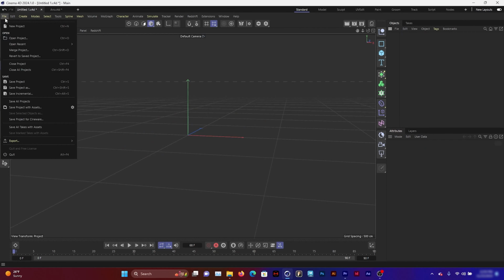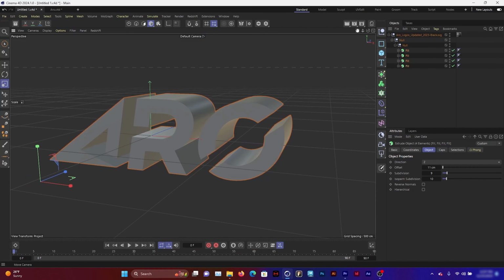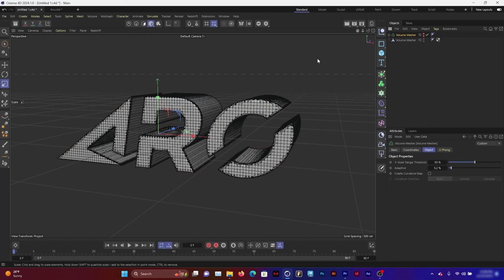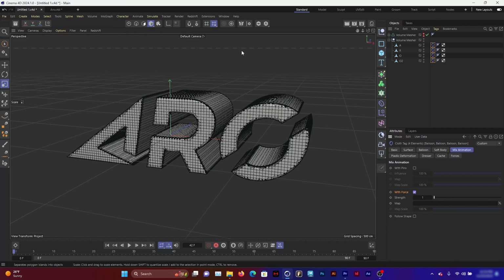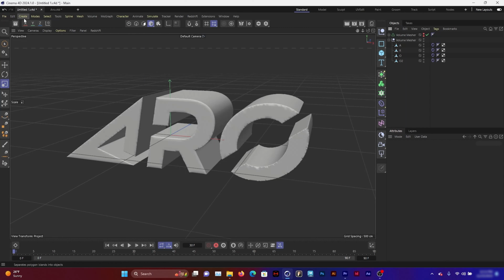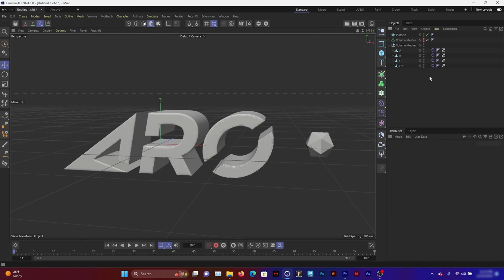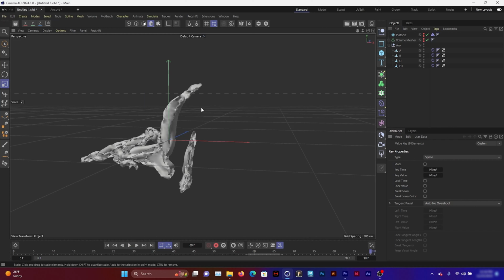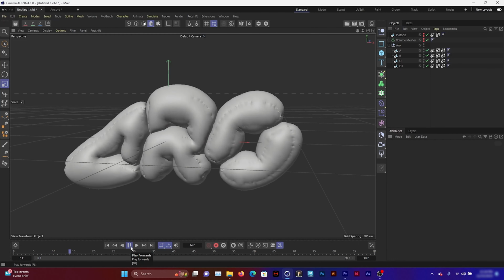How to Make Balloon Text Effects in Cinema 4D and Pop Them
In this video we will make dynamic balloon text in Cinema 4D and cause it to rupture.